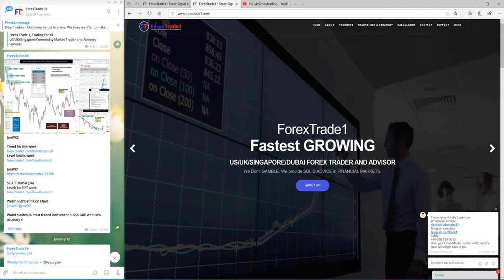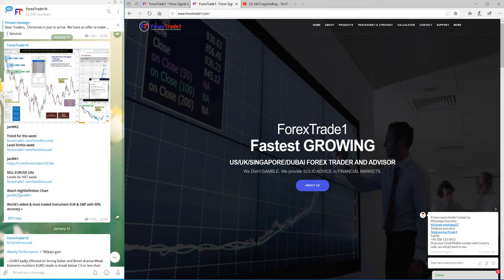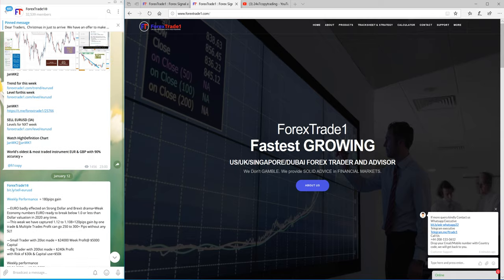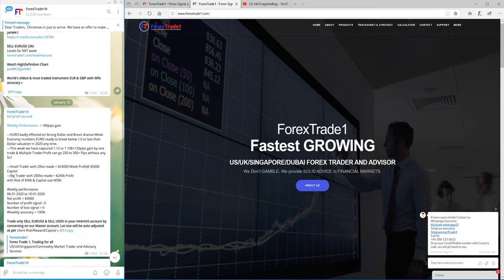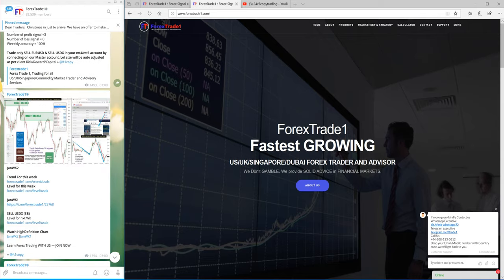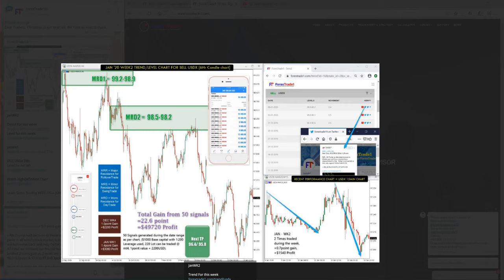JanWk2 Performance, ForexTrade1!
Forextrade1 JanWk2 Performance

all the signals in JanWk2 were in profit
verify our Telegram channel links

BUY USDCAD - Verify
210 pips in gain
hedge against
BUY AUDUSD - Verify
40 pips in gain

SELL GBPUSD - Verify
490 pips in gain
hedge against
BUY XAUUSD - Verify
190 points in gain

SELL EURUSD - Verify
180 pips in gain
hedge against
SELL USDX - Verify
0.7 points in gain

SELL USOIL - standalone signal
13.4 points in gain
HUGE gain from precise level

Connect your account with us now
CopyTrade service will have same results
to know more about other running strategies
ask us in below channel